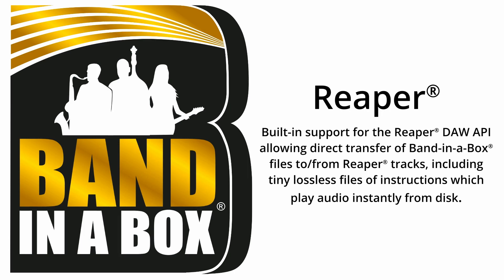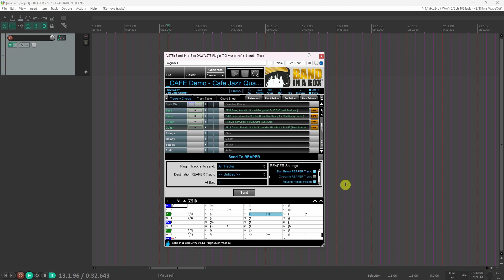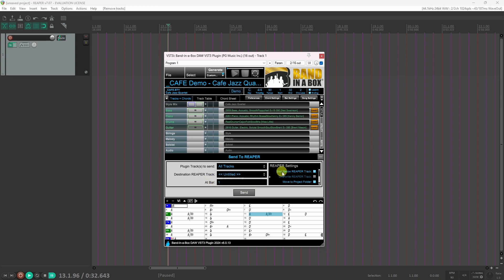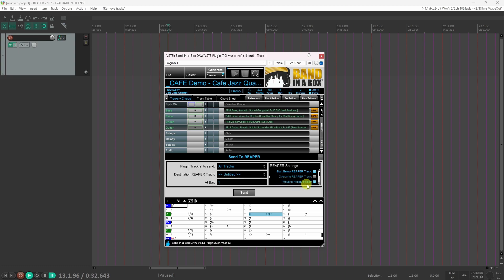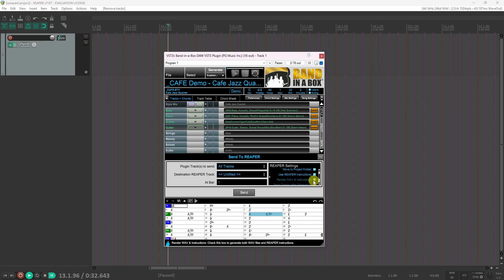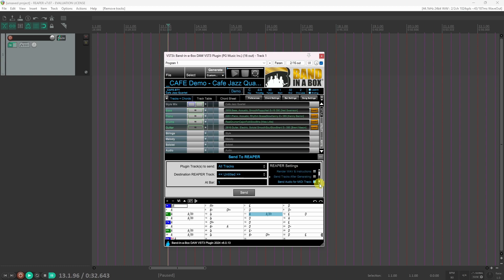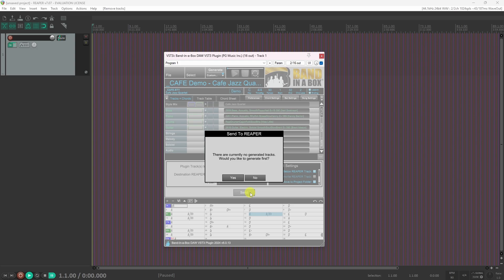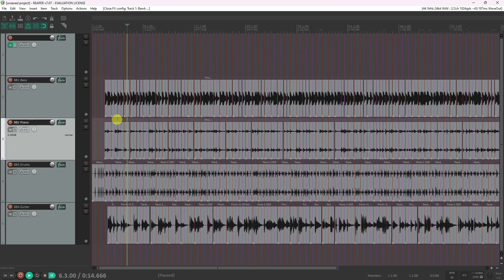Band-in-a-Box® DAW Plugin Version 6: New Features Specifically for Reaper®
This video covers the new Reaper®-specific features in the Band-in-a-Box® DAW Plugin version 6, released in December 2023 with Band-in-a-Box® 2024 for Windows.